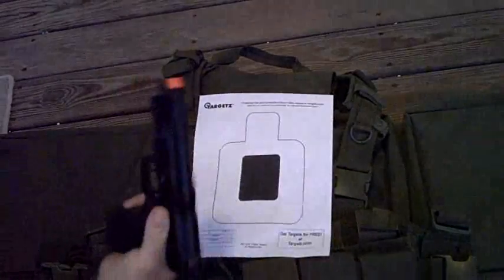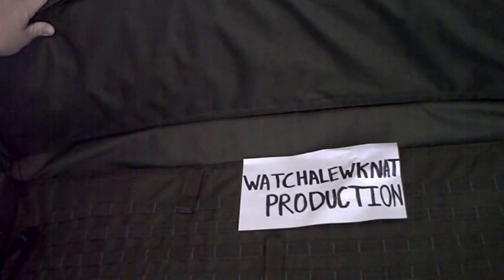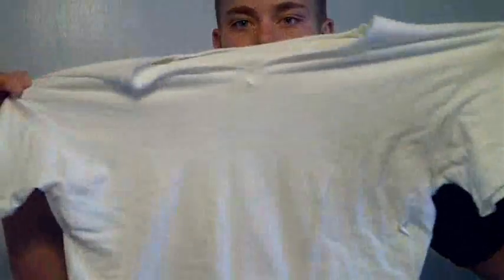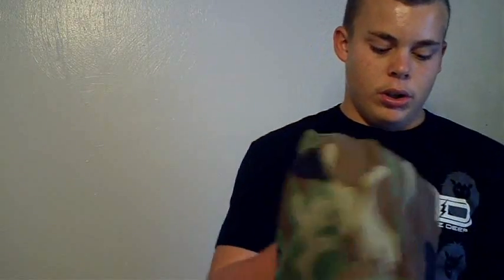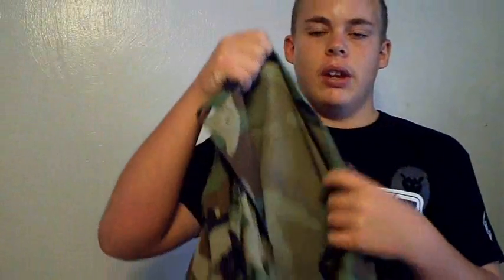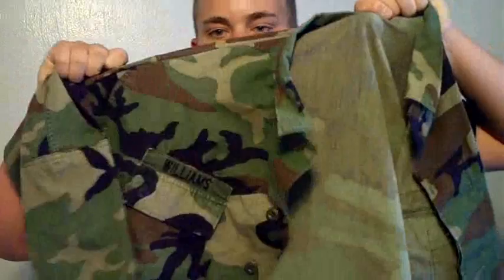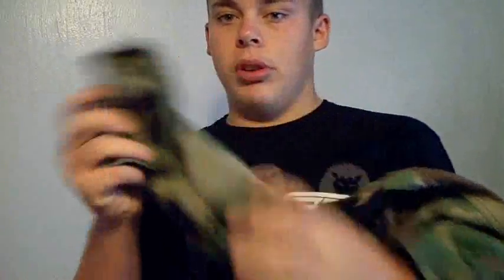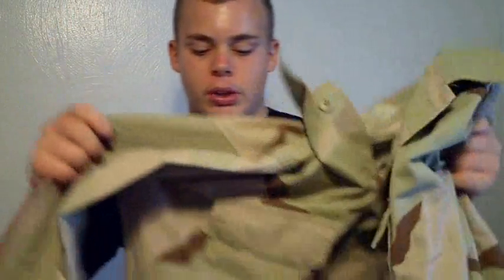airsoft gear: UTV (under the vest) and more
this is my video on the common things airsofters wea under their vest. also some updates